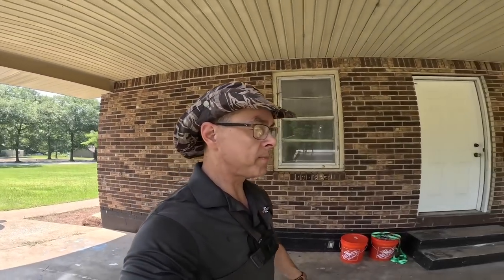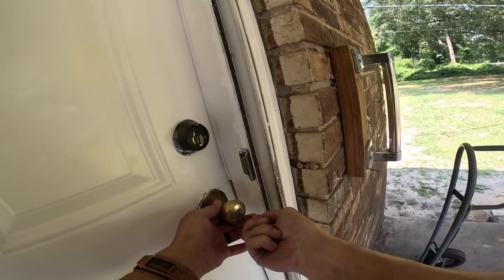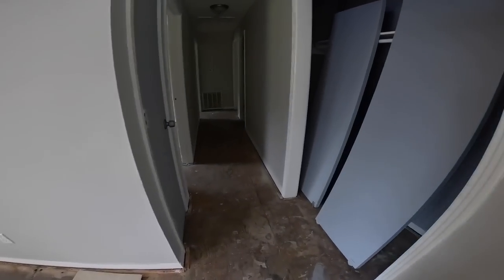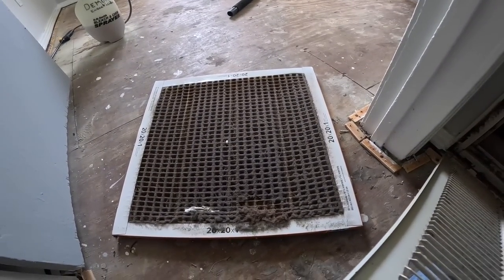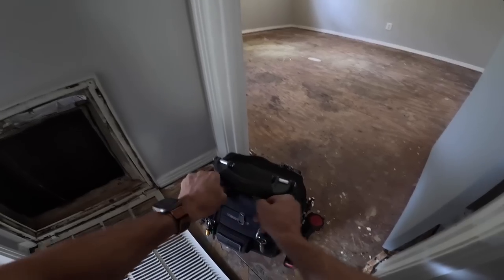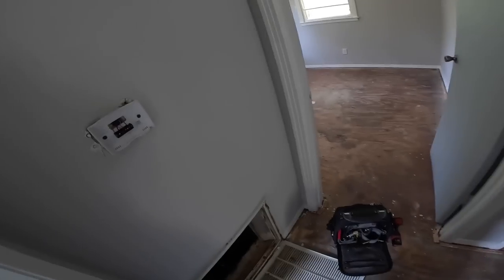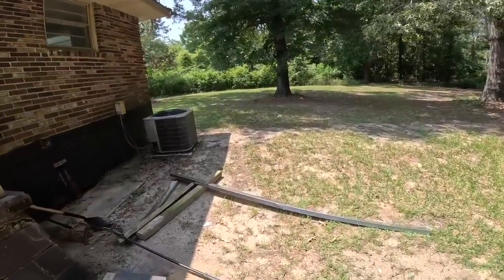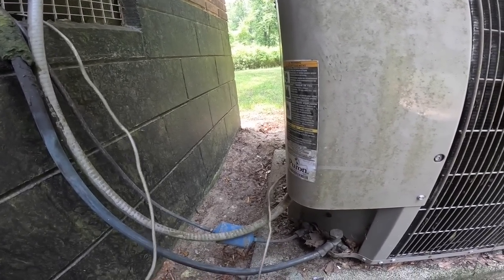Owner Told Me He Thinks It Needs A New Thermostat!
In this video I go to a house that tenants have just moved out of.

3 Amp Lil’ Popper
3-Amp Breaker
1/4” adapter for Wiha Torque Screwdriver